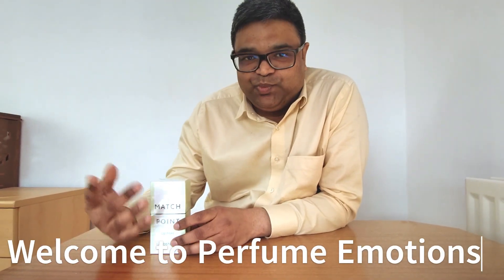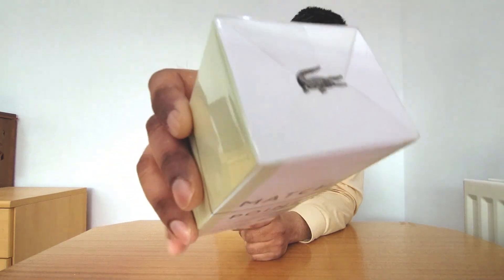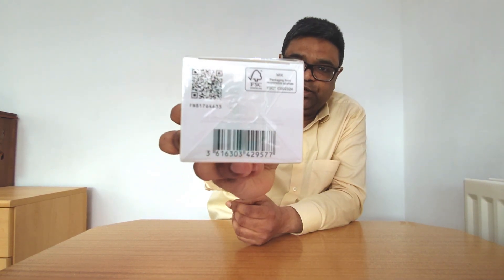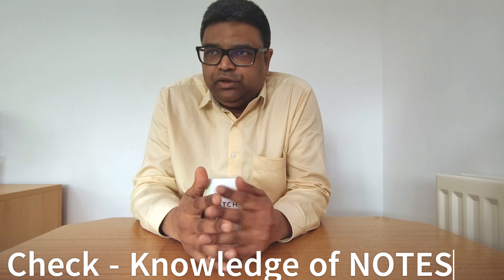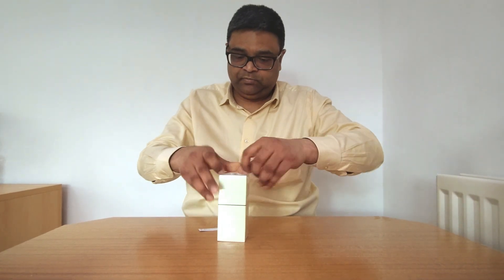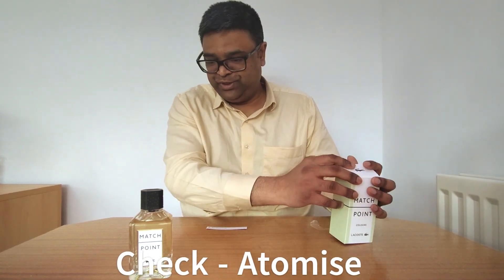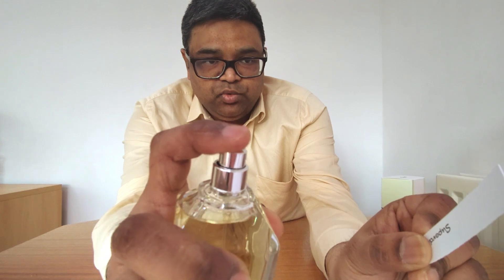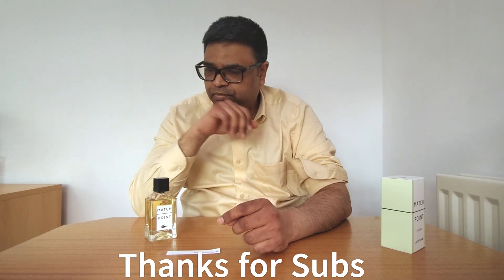Lacoste Match Point Cologne Unboxing and Authenticity check | Hidden Gem | Full review in next video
Lacoste Match Point Cologne Unboxing and Authenticity check.
View every check points which indicate authenticity of this fragrance.
3.Top 5 Mind blowing perfumes| Top 5 Fragrances That will BLOW PEOPLE'S MINDS| 5 Best smelling Scents